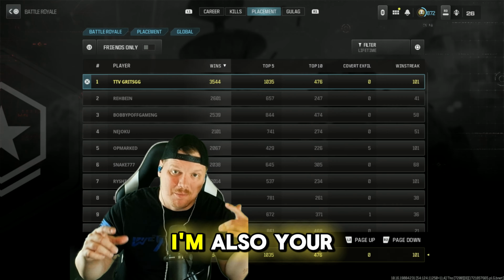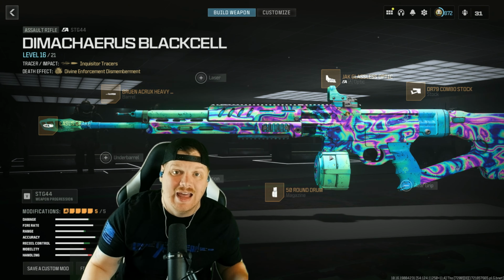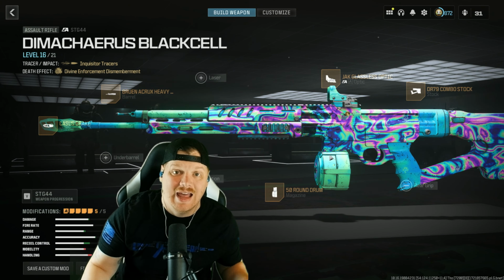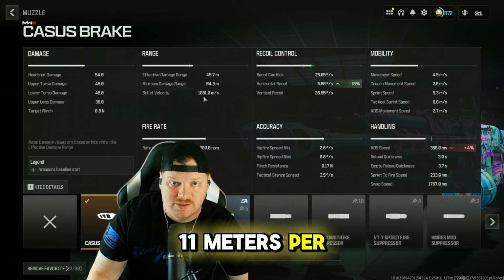*NEW* Top Tier Rebirth Nuke Strategy! Season 5 Warzone Update!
In this game you will see our strategy to complete the new Season 5 Rebirth Nuke. It did get a little bit easier but still requires a lot of team work and communication. Highly recommend the superi and STG for your loadout.

Music curtesy of Epidemic Sounds